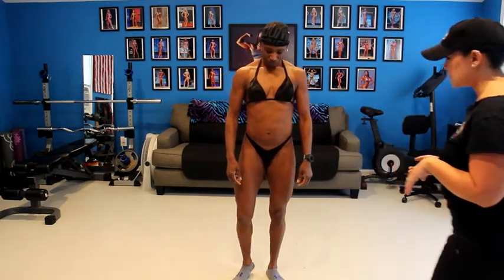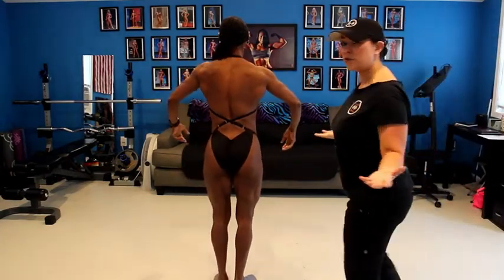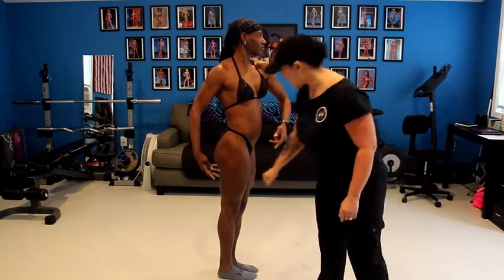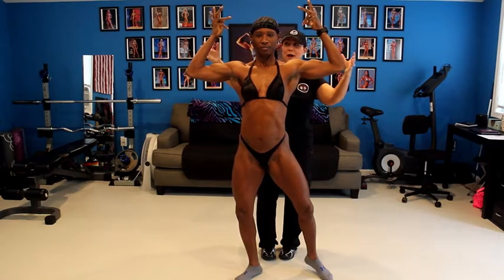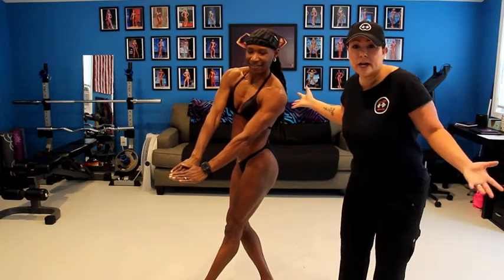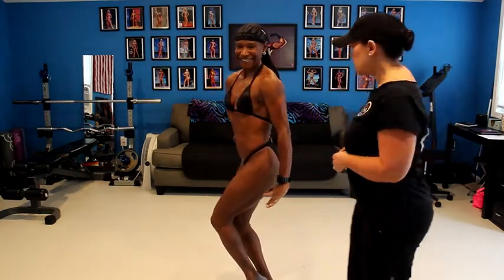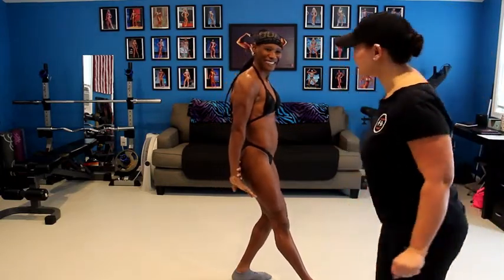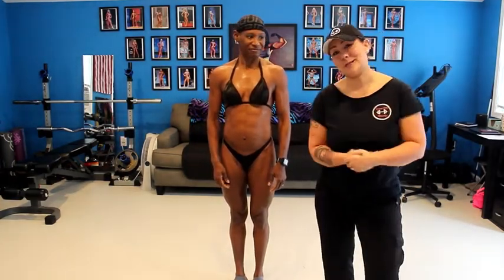OCB Physique Posing Tutorial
Thank you to Coach Sandra Harrington of Team 360 Stunners @team360muscle and OCB Pro Lakeisha Kanen @dreadly_locs for creating this tutorial.